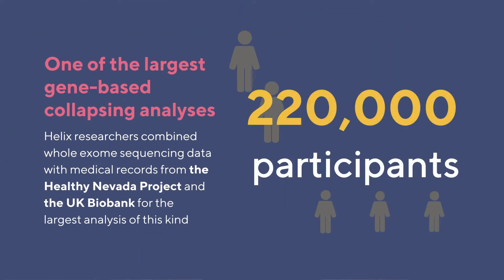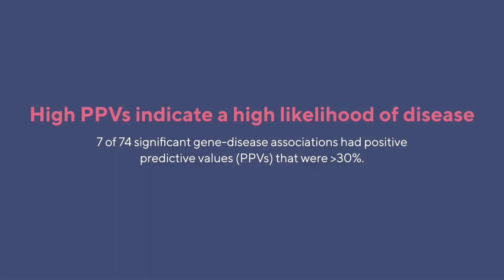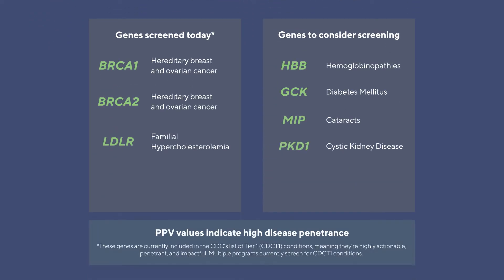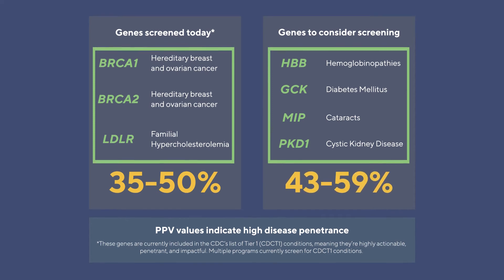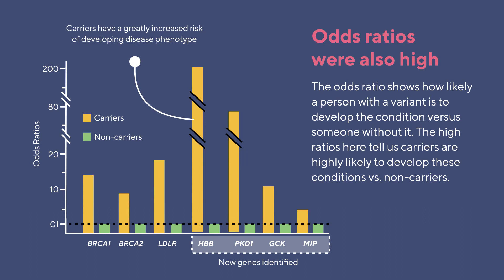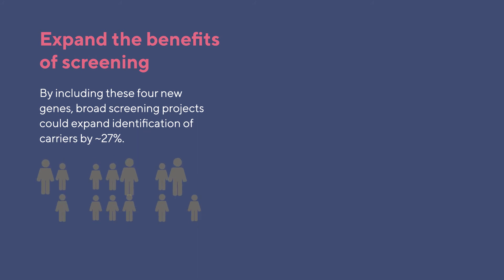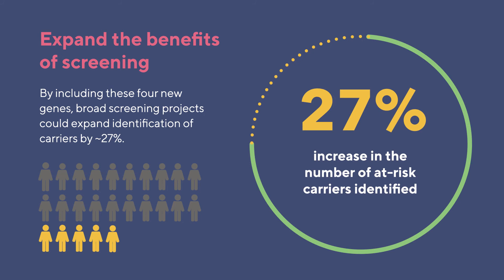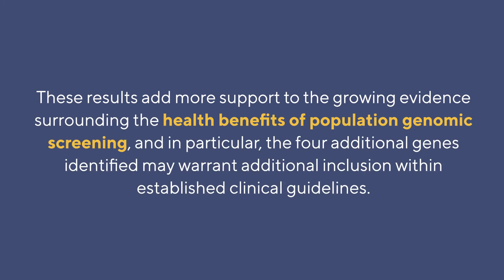One of the largest gene-based collapsing analyses reveals new potential for population screening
Over the last decade, several population genomic screening programs have been launched in an effort to improve healthcare through DNA sequencing. Evidence suggests that many people in the general public have inherited genetic factors that greatly increase their risk for disease that, if detected early, could be managed

However, the majority of these at-risk individuals have yet to develop symptoms and may not have any overt red flags in their family’s medical history, meaning it is very unlikely that they’ll become aware of their increased disease risk, much less take action to manage it.

Population genetic screening programs help bridge this gap. Many include screening for a list of CDC Tier 1 conditions (CDCT1) which are known to be prevalent and highly actionable. While the inclusion of the CDCT1 conditions in screening programs is highly beneficial, there may be room to expand the impact of screening programs by including additional genetic conditions. A recent paper from the Helix research team, published in Genetics In Medicine, presents evidence that four additional gene-disease associations warrant consideration: GCK with diabetes mellitus, HBB with hemoglobinopathies, PKD1 with cystic kidney disease, and MIP with cataracts.